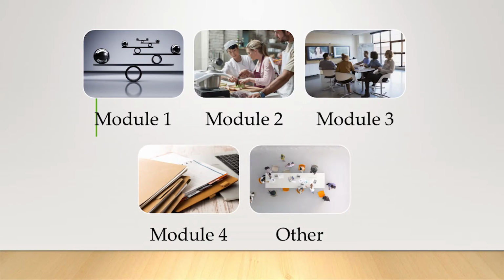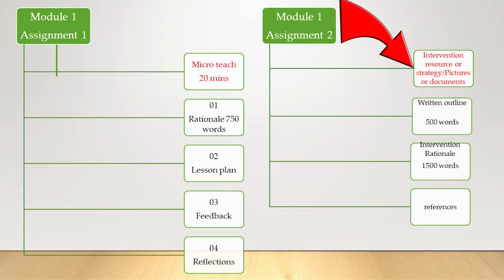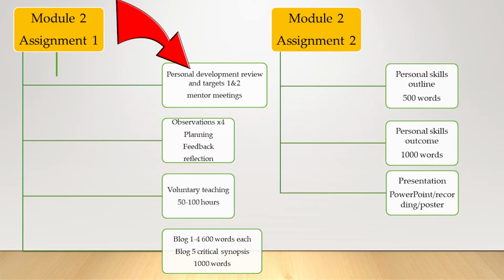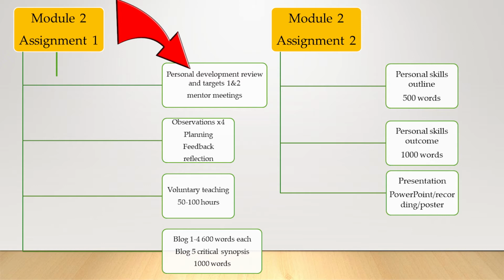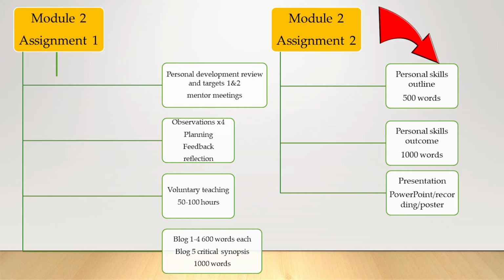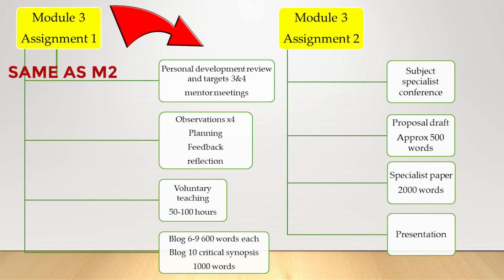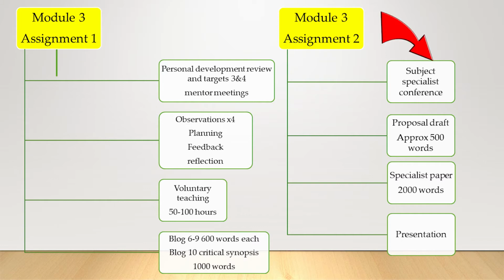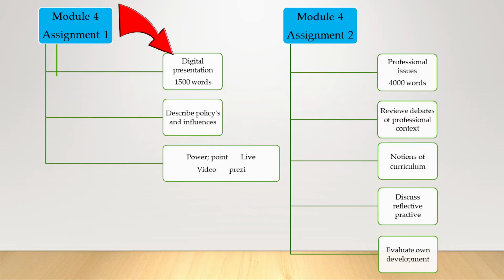PGCE CERT ED IN FURTHER EDUCATION QTLS. MY EXPERIENCE AND 4 BEST TIPS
CERT ED/ PGCE
HUDDERSFIELD UNIVERSITY
FURTHER EDUCATION
TEACHER TRAINING
QTLS

INTRO AND TOBU CLOUD 9